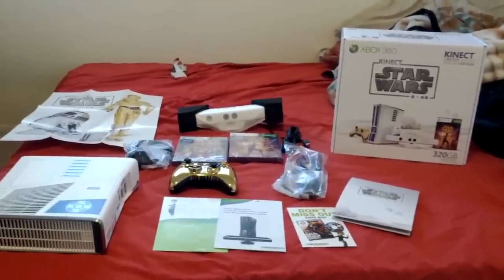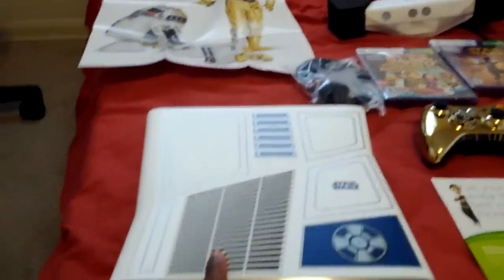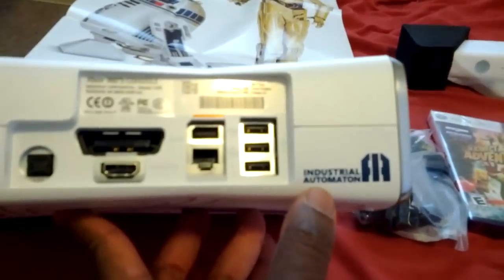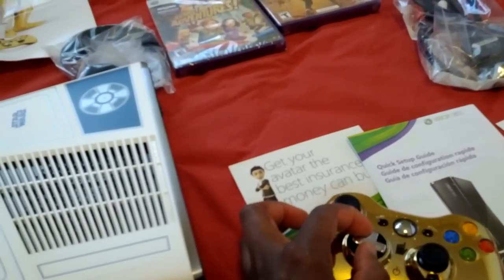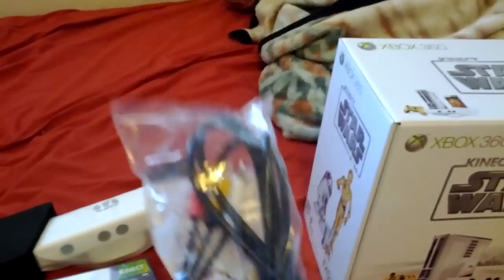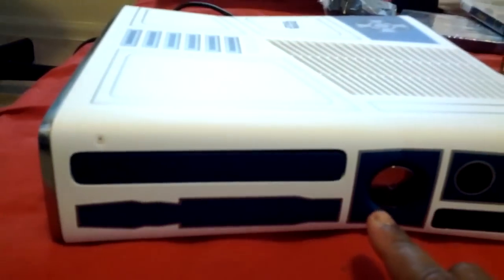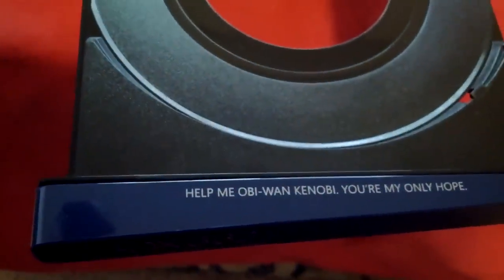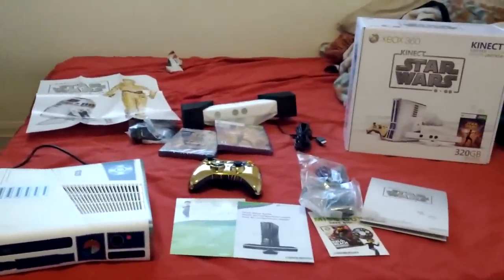Star Wars Limited Edition Kinect Xbox 360 Bundle (Unboxing)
A quick video of me doing a quick tour on the new star wars kinect bundle